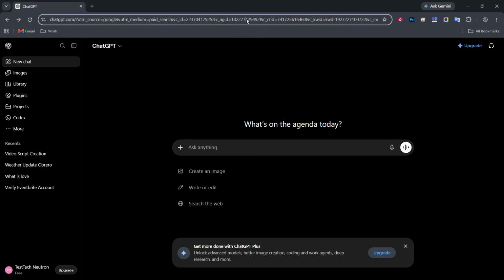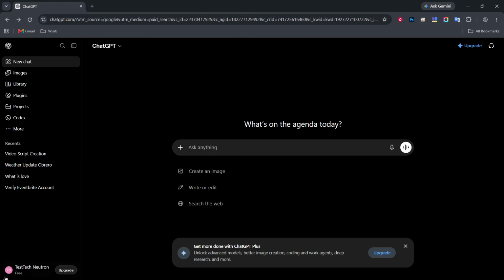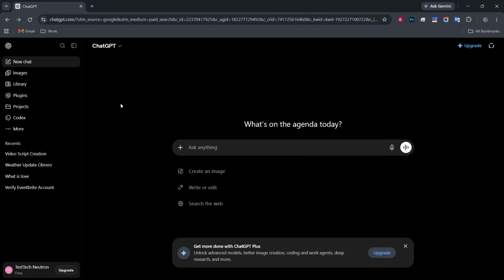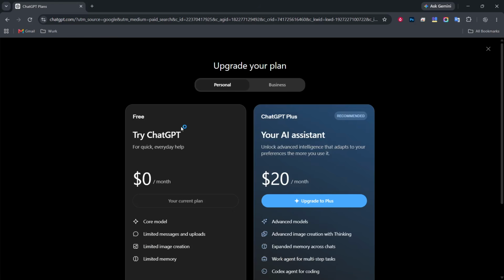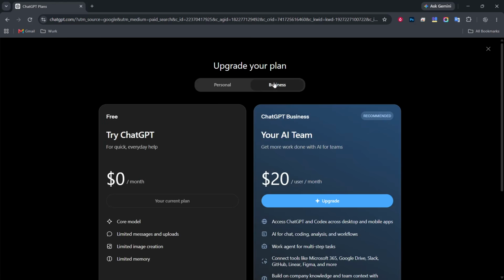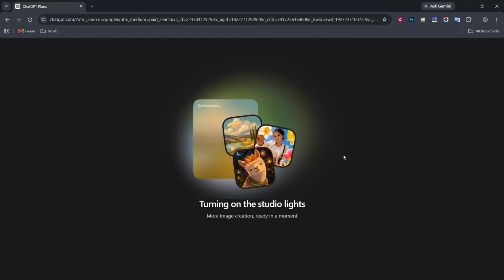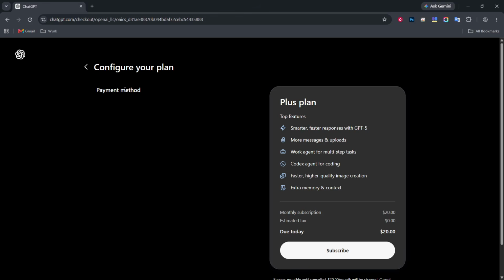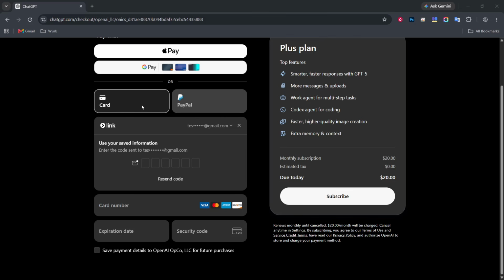How to Create a Prompt in ChatGPT [2026 Full Guide]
How to Create a Prompt in ChatGPT

Need to know how to create a prompt in ChatGPT? This tutorial will guide you through the exact steps on both desktop and mobile platforms, ensuring a smooth experience.

Learn how to create a prompt in ChatGPT by navigating through the app or website, logging into your account, and managing your subscription plan. We'll cover accessing the upgrade options, selecting a plan, and confirming your changes.

⏱️ Chapters
0:00 Intro
0:31 Log in to your account
0:51 Check for free trial banner
1:09 Click Upgrade near profile picture
1:27 Open Account or My Plan
1:46 Select Manage plan or upgrade
2:05 Choose the plan you want
2:21 Follow the payment instructions
2:39 Confirm the change